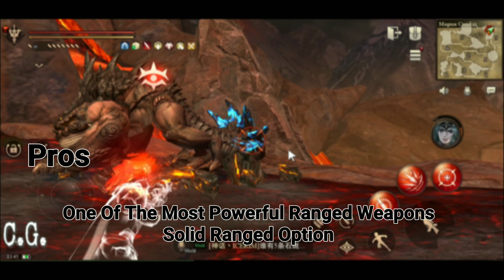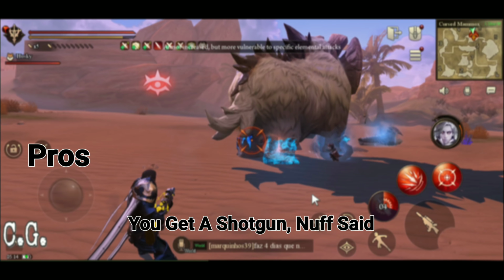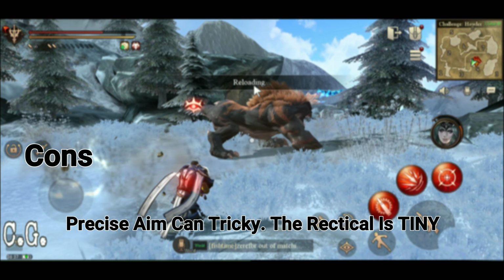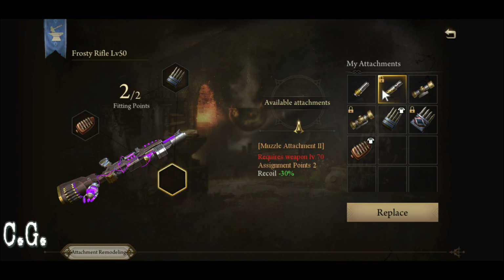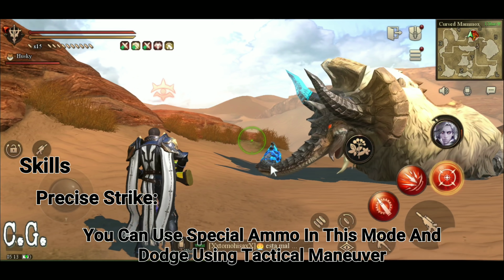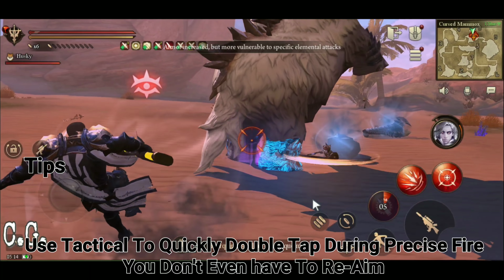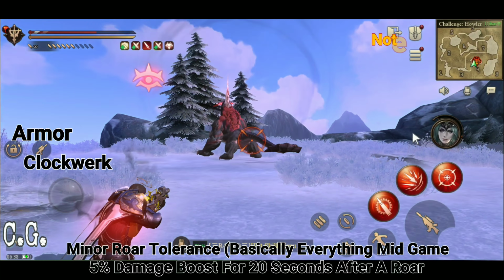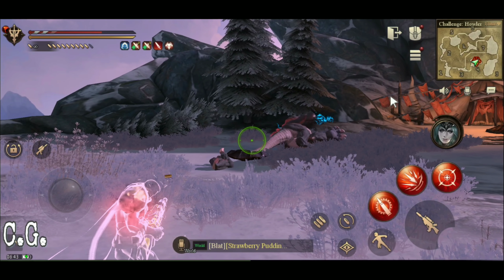Rangers of Oblivion - Beginner Rifle Guide (English)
OMG This was an editing Nightmare. Had some tech issues so please forgive the delay on this. The Sound still didn't come synced up but I think it gets the job done *nods*

Anyway, I wanted to show you guys the very basics of rifle to help jump start you down the ranged path. I must definitely recommend touch controls or a wired mouse type setup for Sniping. Anyway enjoy!